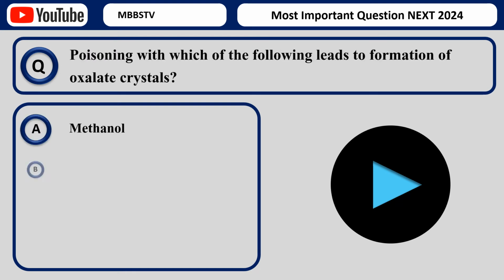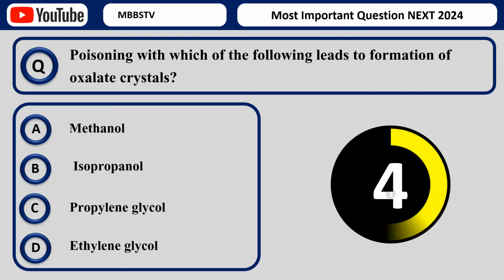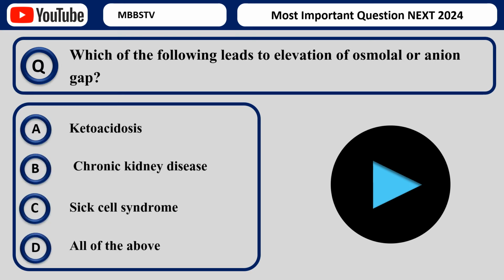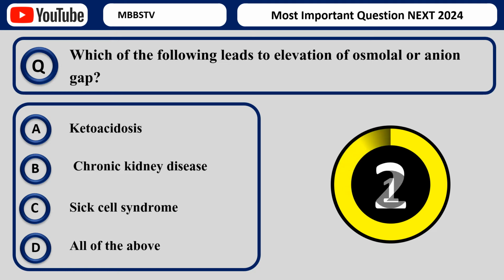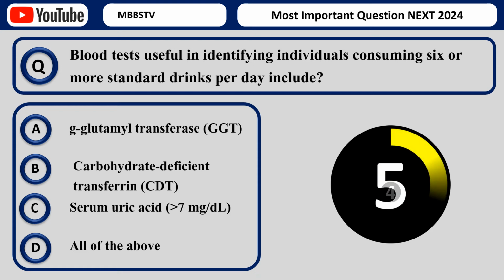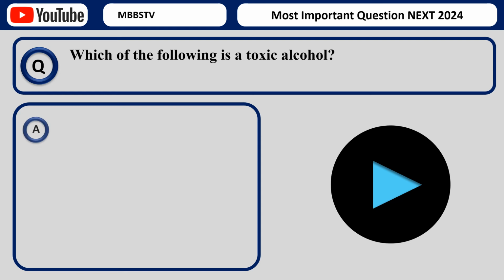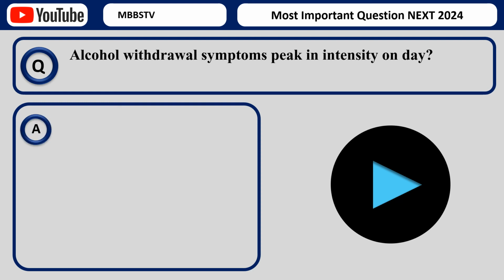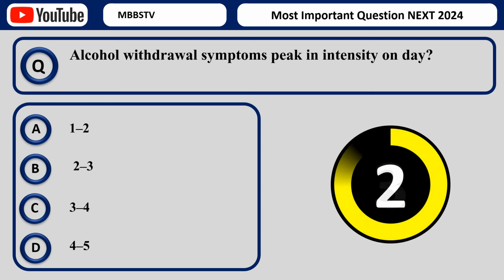NEXT MOST IMPORTANT MCQS NATIONAL EXIT TEST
🔍 Crack the Code with the Next National Exit Test (NEXT): Most Important Questions Unveiled! 🚀

Preparing for the Next National Exit Test (NEXT) and feeling the heat? Worry not, because we've got your back! In this video, we unveil the most crucial questions you need to master for a stellar performance in the upcoming NEXT exam.

⚡ What's Inside:
🔹 High-Impact Topics: Discover the pivotal subjects that can make or break your NEXT exam. We've pinpointed the must-know topics to streamline your preparation.

🔹 Exam Strategy Breakdown: Get a strategic breakdown of the most common question patterns, allowing you to approach the exam with confidence and a clear game plan.

🔹 Previous Years' Trends: Gain insights into the historical trends of the NEXT exam. Understand the recurring themes and question types to tailor your preparation effectively.

🔹 Quick Tips & Tricks: Learn time-saving hacks and smart strategies to navigate through challenging questions swiftly. Maximize your efficiency on exam day!

🔹 Expert Guidance: Benefit from expert advice and recommendations on tackling specific question types. Our seasoned professionals share their insights to help you shine in the NEXT exam.

🎓 Why Watch This Video:
This video is your comprehensive guide to mastering the most important questions for the NEXT exam. Whether you're a seasoned aspirant or just starting your preparation, our insights will give you the edge you need for success.

Don't miss out on the opportunity to ace your exam and step confidently into the next phase of your medical career!